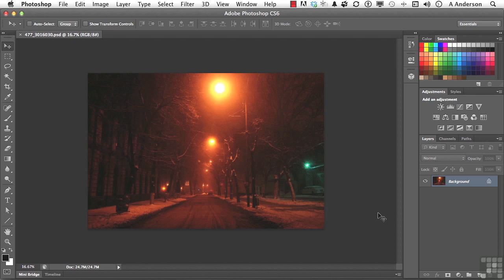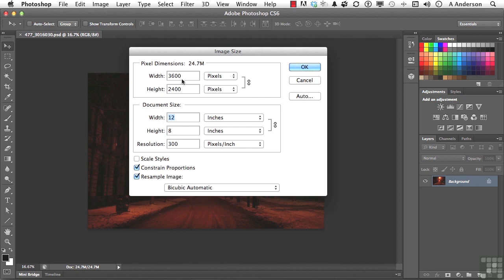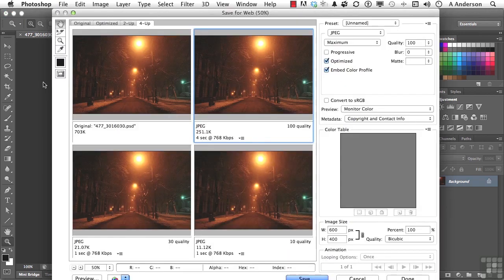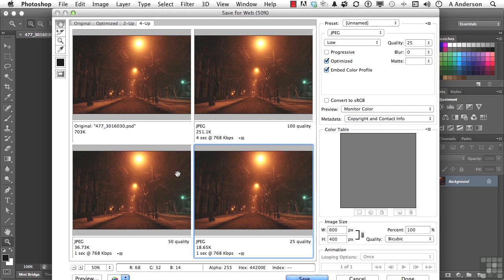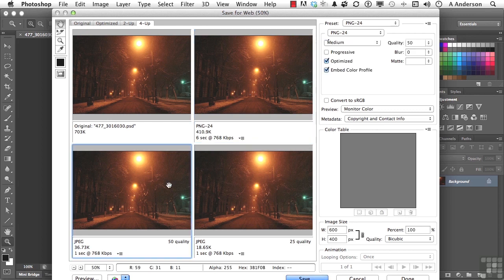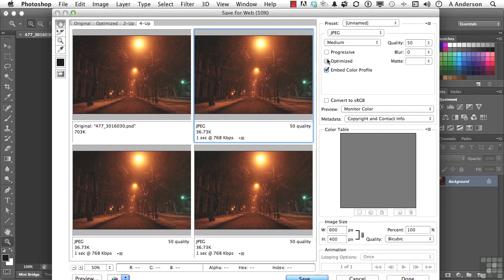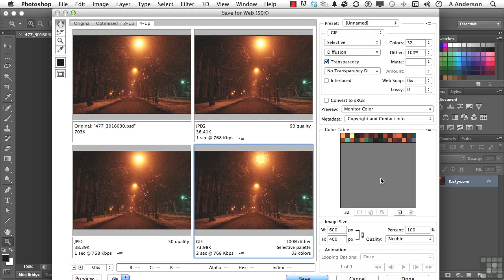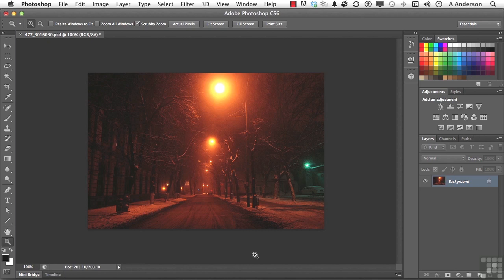22 06 Saving Images For The World Wide Web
22. Outputting Photoshop Documents